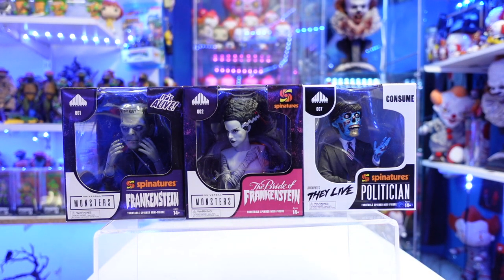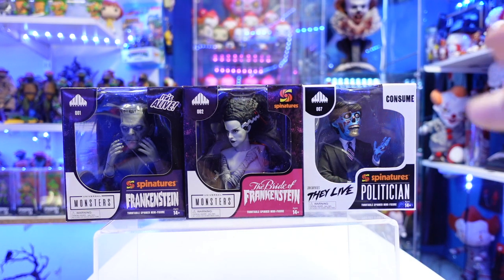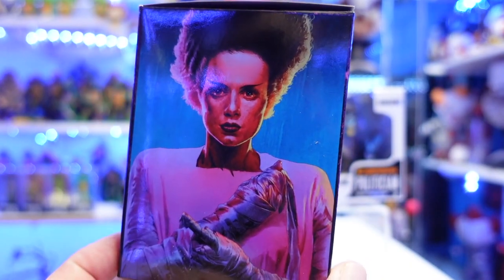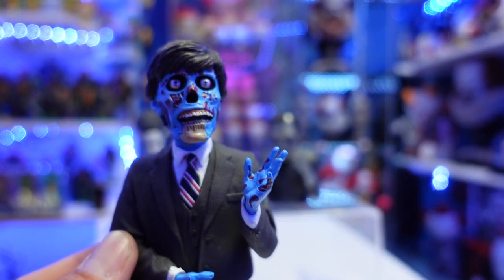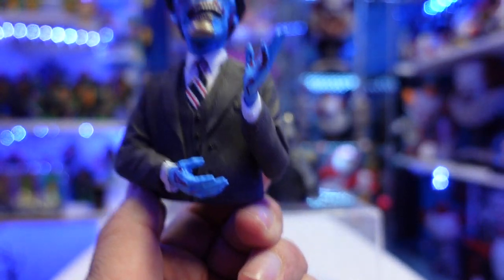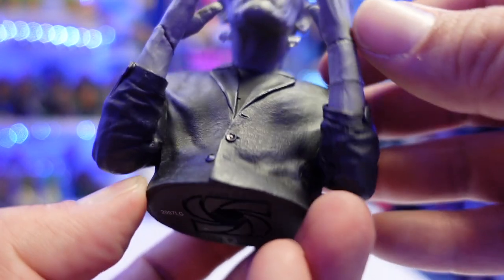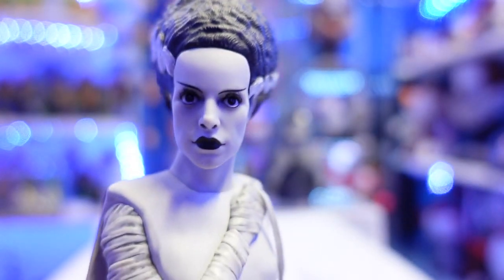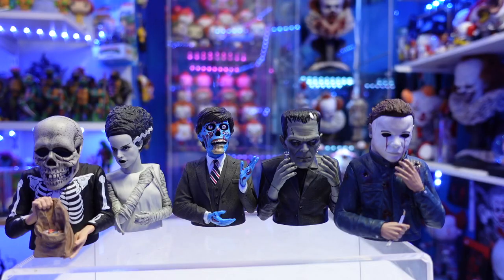Waxwork Records spinatures They live/ Frankenstein & Bride of Frankenstein review